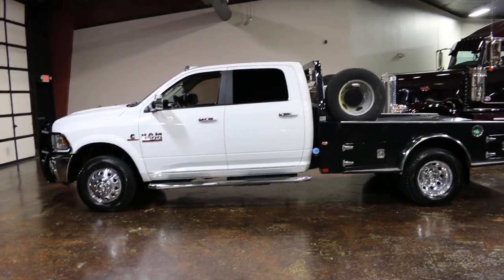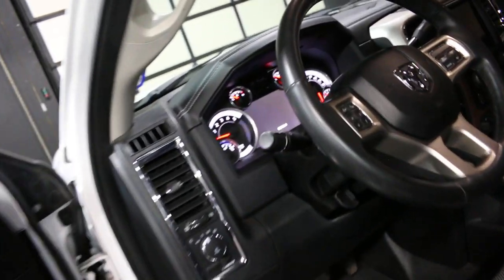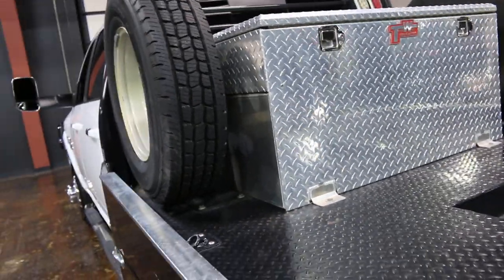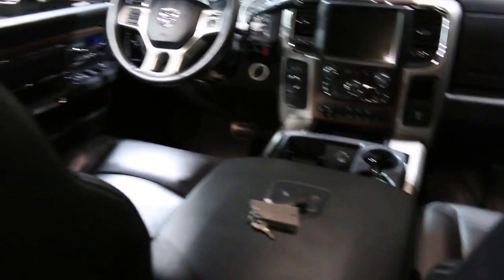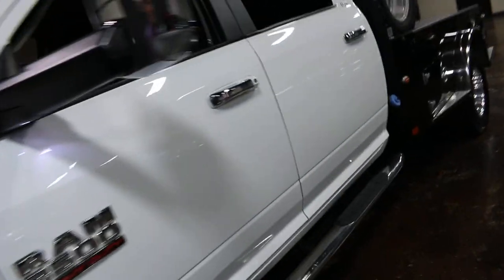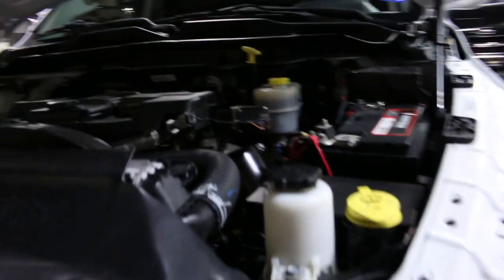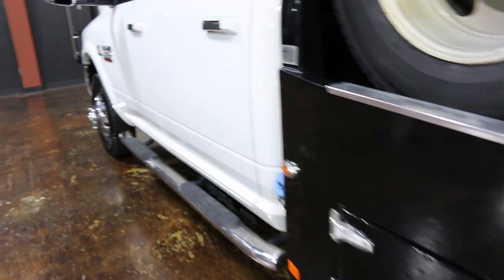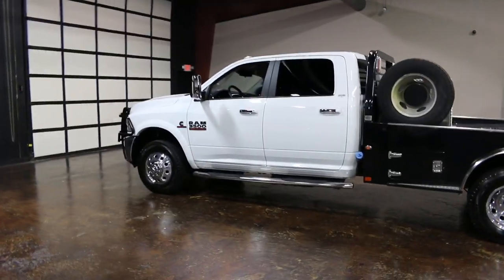2015 Ram 3500 Laramie, 4x4, cab and chassis, hauler bed, Cummins 6.7